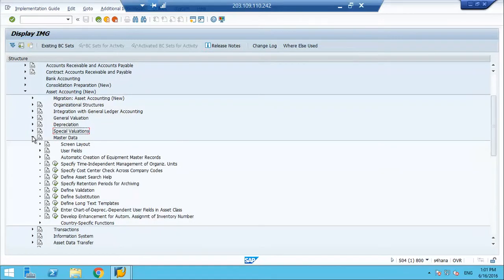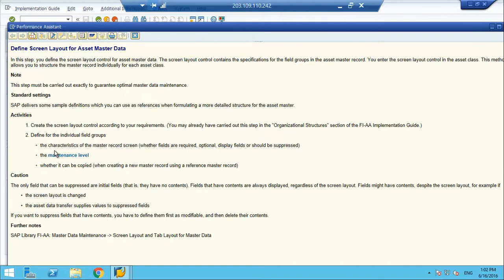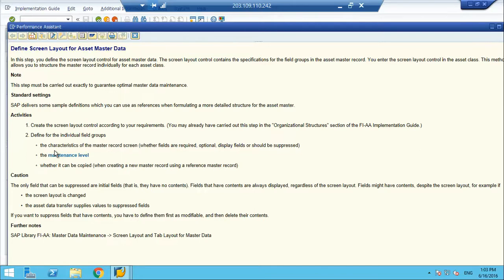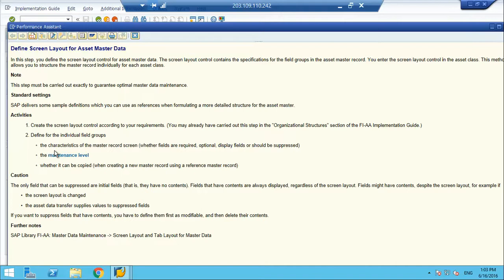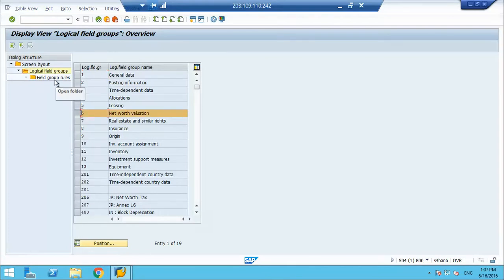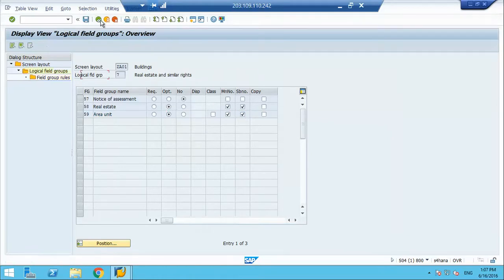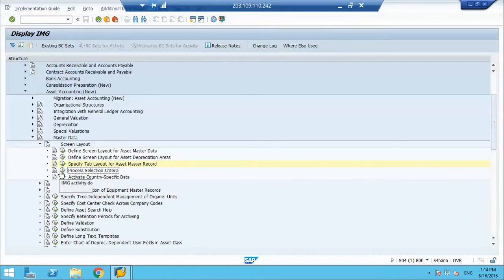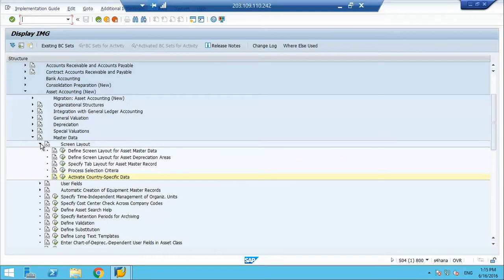SAP New Asset Accounting - Configuration Session 15